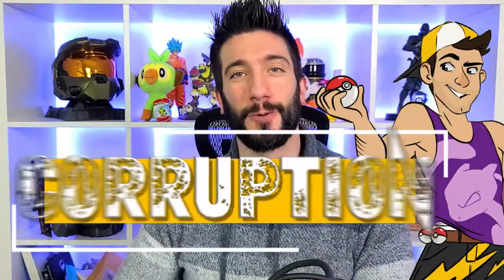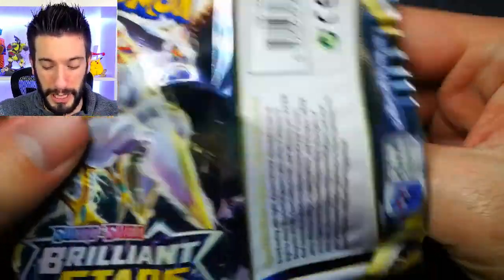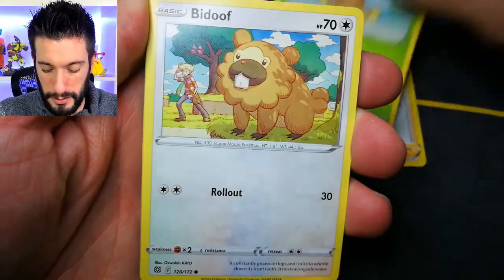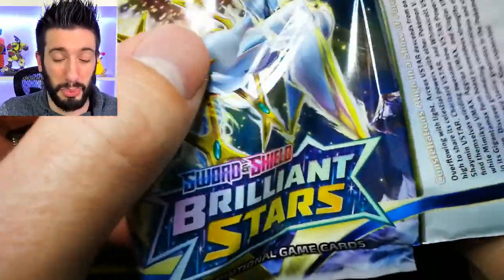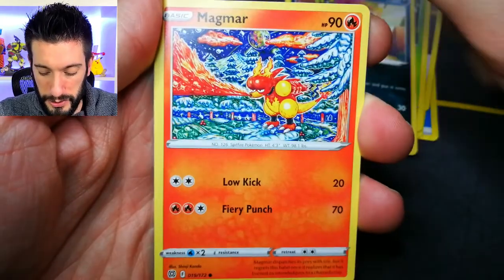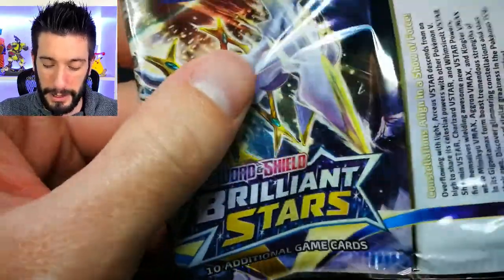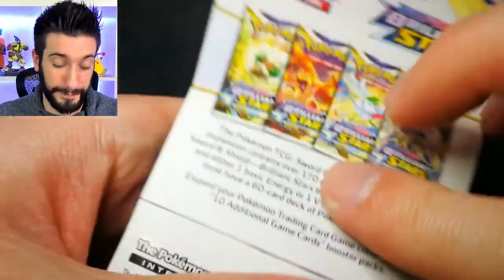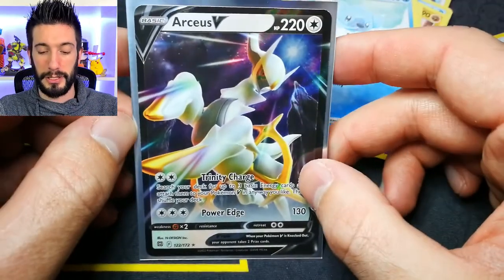TESTING 36 SLEEVED BOOSTER PACKS VS 36 BOOSTER BOX PACKS!!! HUGE HITS!!!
TODAY I'M OPENING UP MY BIGGEST PACK OPENING EVER!!! WE ARE OPENING 36 SLEEVED BOOSTER PACKS VS 36 BOOSTER BOX PACKS FOR SCIENCE!!! TO SEE WHICH HAS BETTER PULL RATES!!!

Contact through @corruptcosplay on Instagram
Join me on my adventure to collect them all!!!
Here we are opening up multiple Pokémon Card packs ranging from new and old. Always seeking rare cards and hopefully one day a base set first edition Charizard!